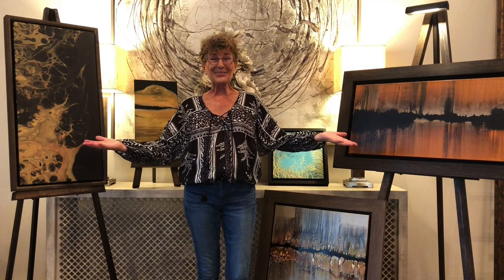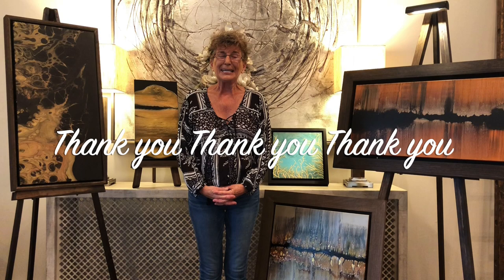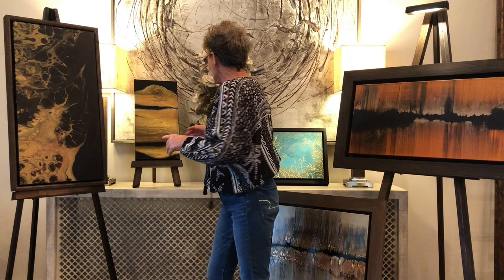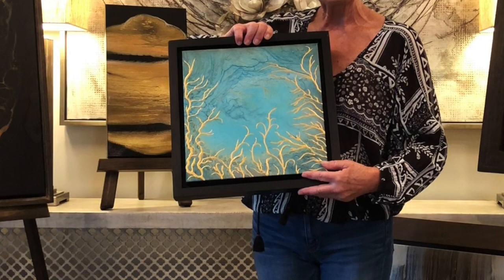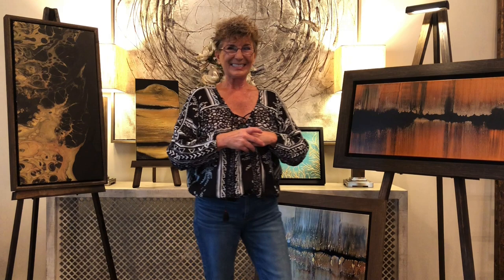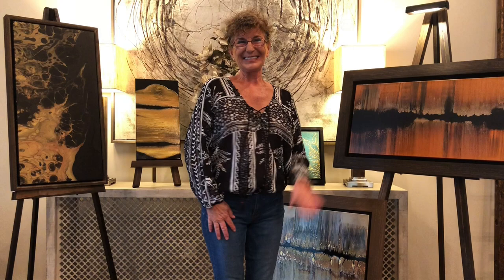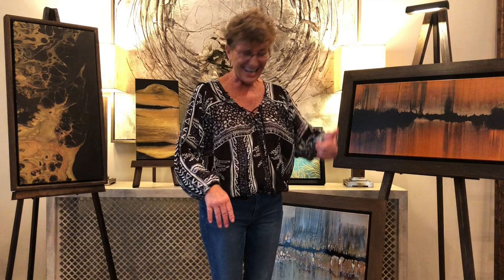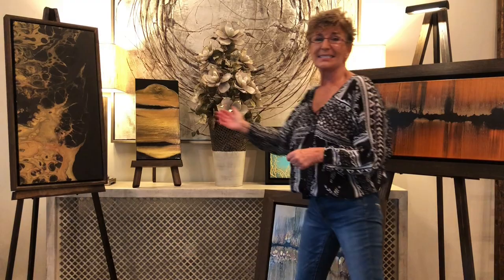10,000 + Subscribers Give-A-Way Thank you Painting Peeps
COZ Creations demonstrations and techniques used  in this video include: (list here)